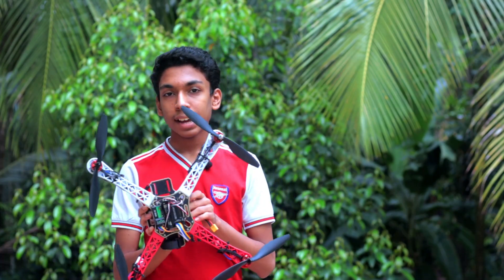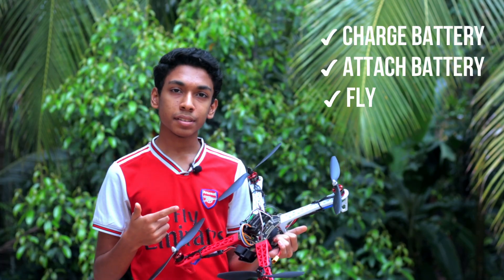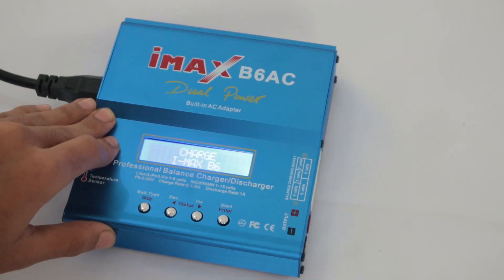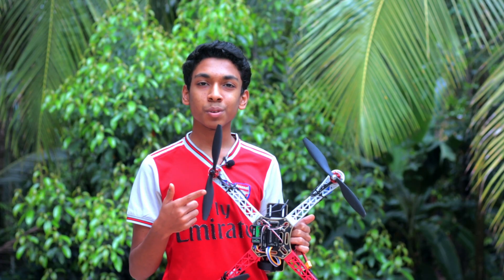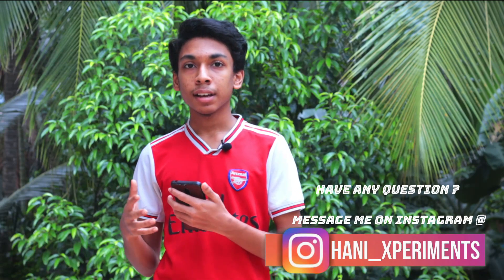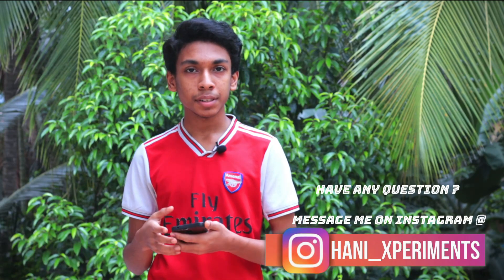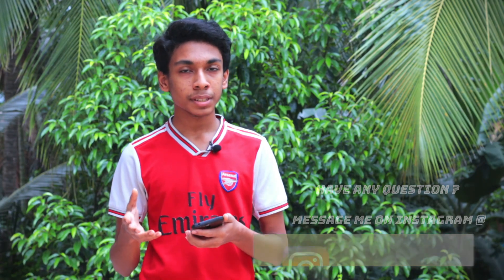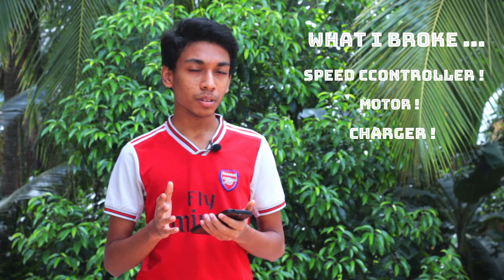Building my first ever drone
Hi guys,
This a short video of my experience building my first drone and took me months to build. I'll be uploading the tutorial later in my channel.. please send your valuable comments on my Instagram or my community tab.

Thanks to Yashin Mehaboob for the drone kit.

or
(x1) lipo battery charger cheaper

Chapters:
0:00 Intro
0:57 Unboxing drone kit
1:13 Building drone
2:19 Drone montage
3:01 Drone fliying
4:11 Outro

Music used in video:
1- lofi type beat “biscuit” | free vlog music | prod. by lukrembo

2- jinji - On My Way

Track Name. inaudio - Infraction - Drop You Like